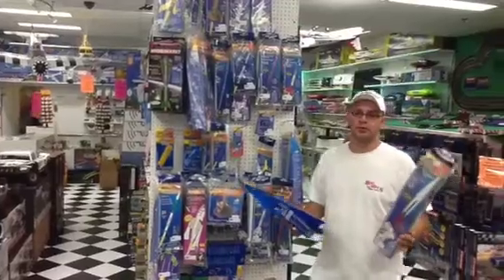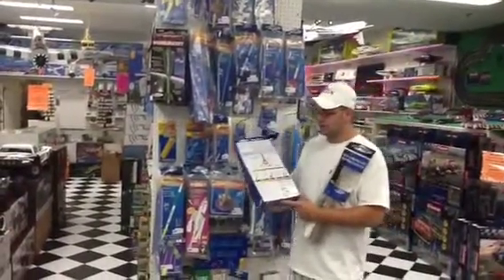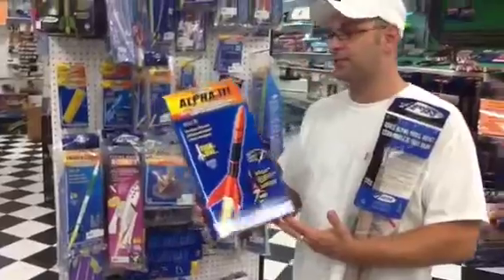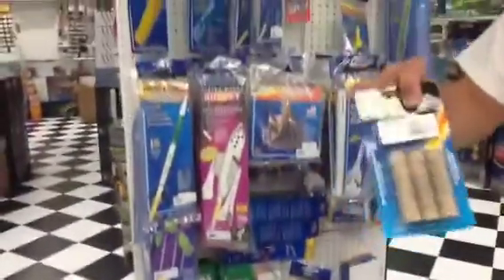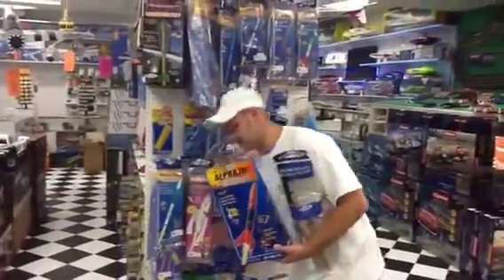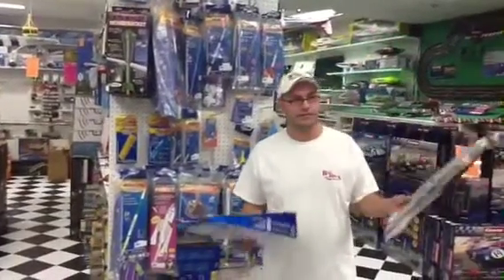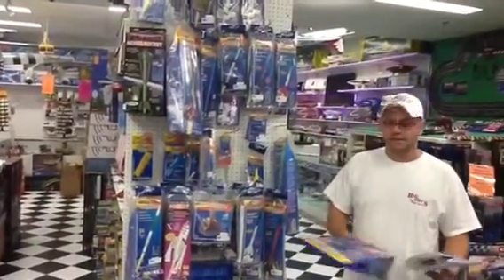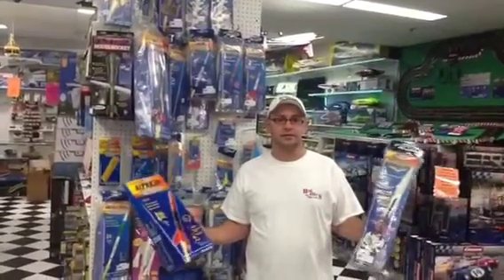Big Boys With Cool Toys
Owner of Big Boys With Cool Toys, Alex talks Model Rocketry with Tech Tips and a Consumer Report.